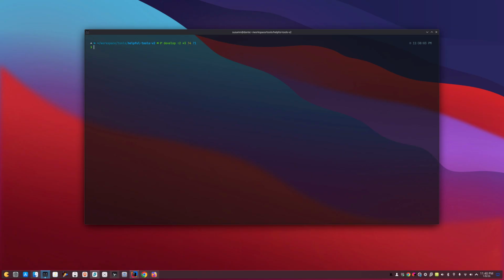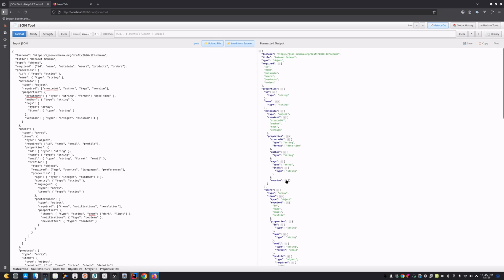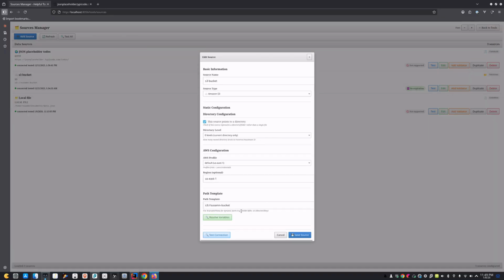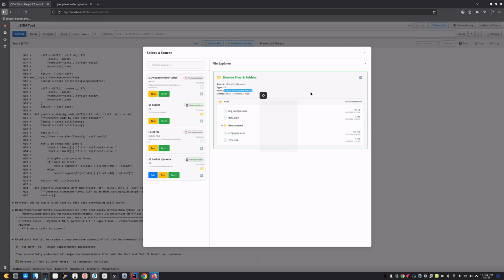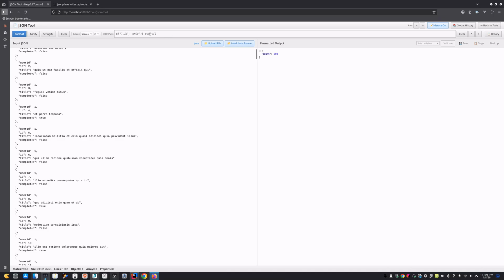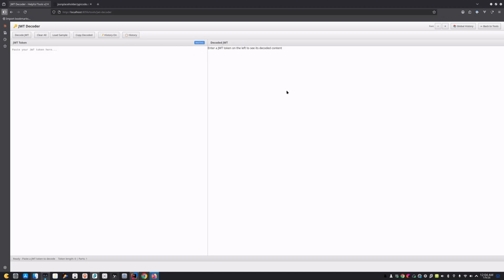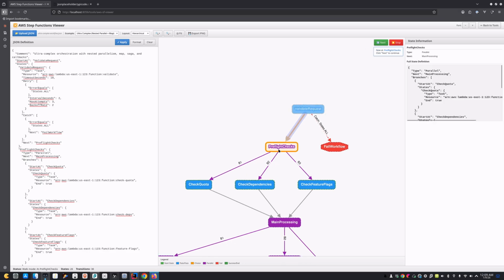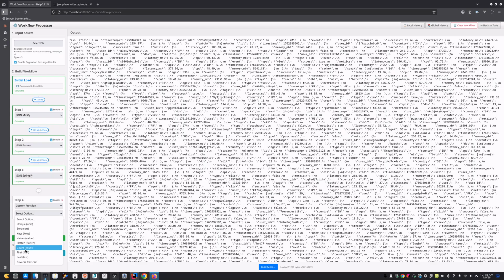Helpful Tools V2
Development tools for developers made by a developer.

If you like the project and it is useful, please give me a star on GitHub.